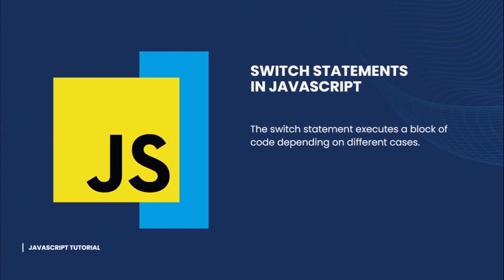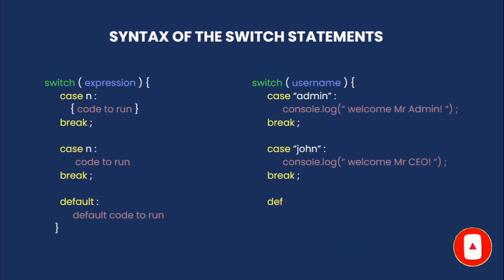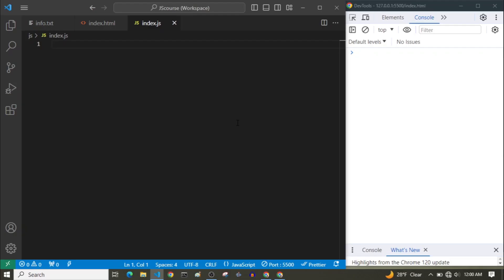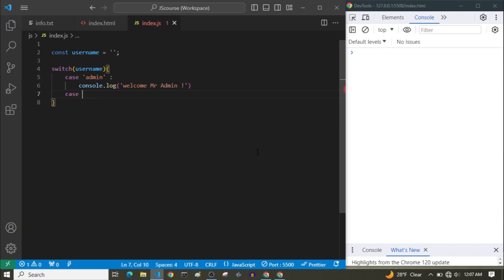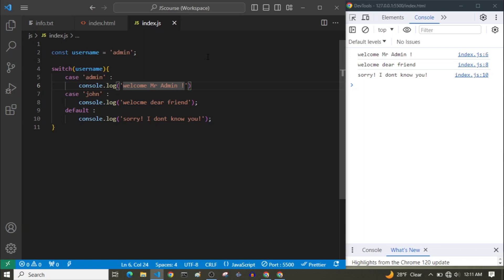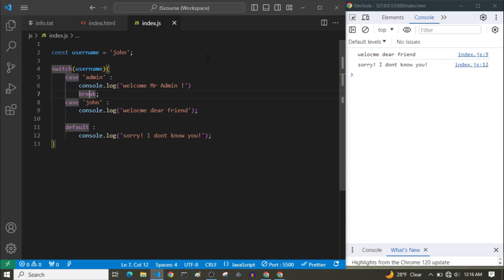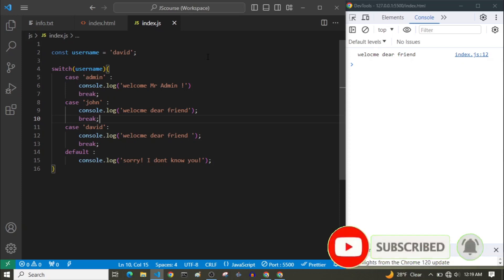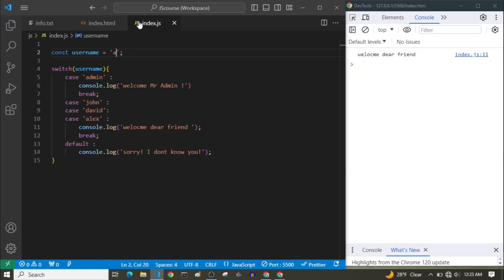Learn SWITCH statements in 10 minutes | JavaScript CONDITIONALS.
in this video you will master conditional in JavaScript with the switch statement !switch statements are used to perform some
actions based on an expression.

⌚ TIMESTAMPS

00:00 theory
02:55 practical
10:27 switch vs if-else